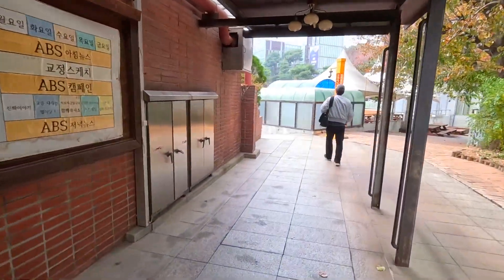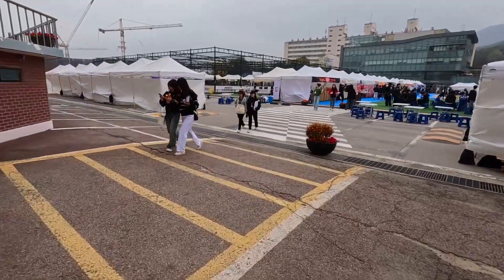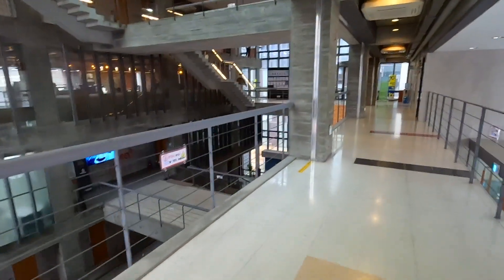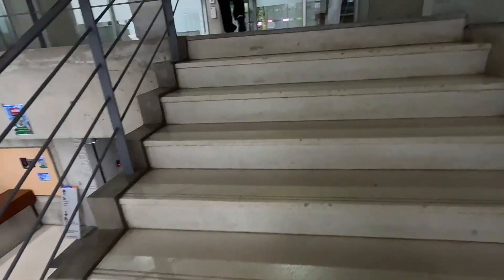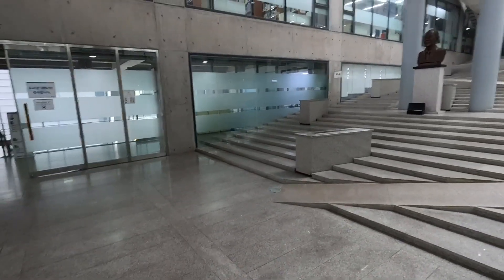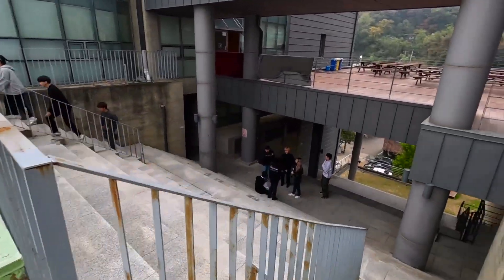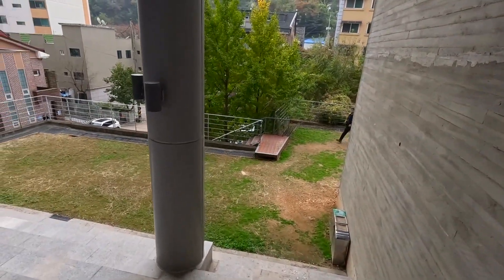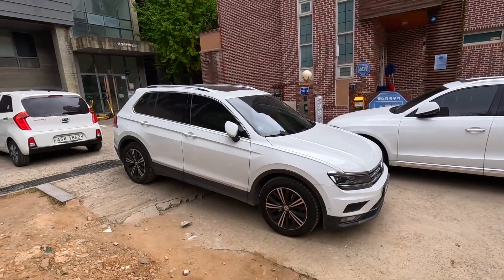Anyang university campus tour